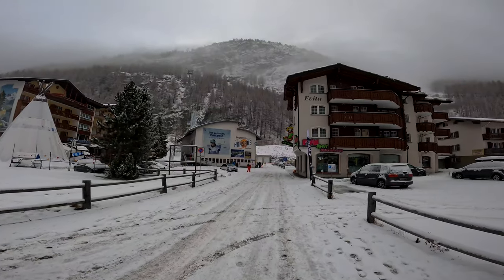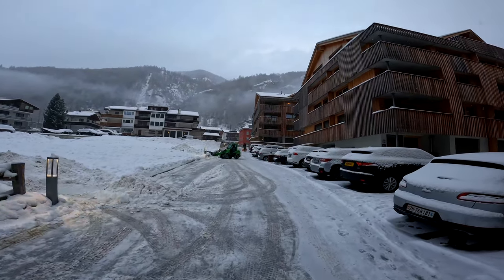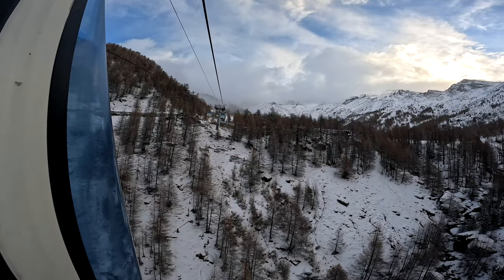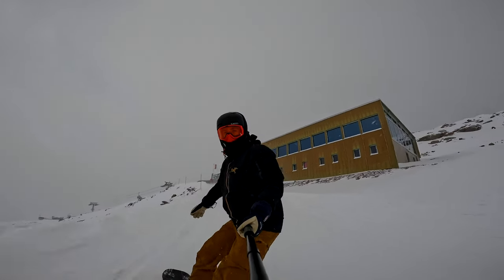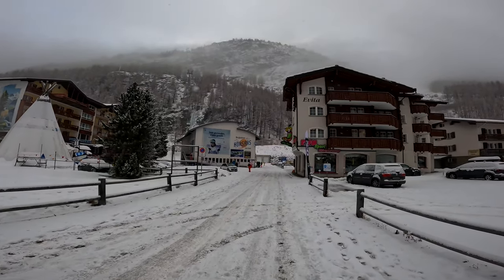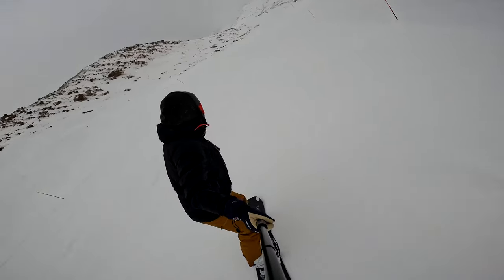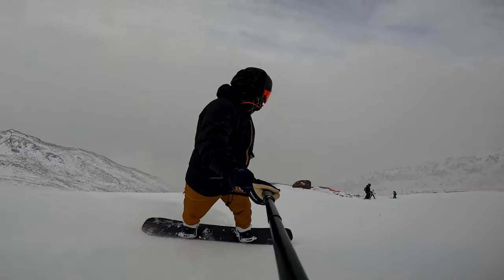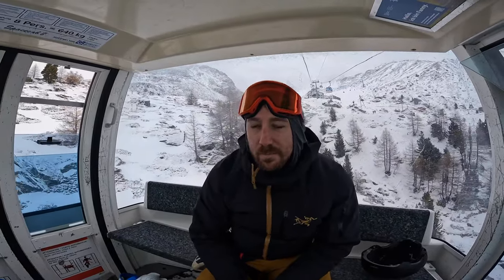Saas Grund Ski Resort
Saas Grund is sadly not on the Magic Pass but they do offer a discount for pass holders. Your lift ticket gets reduced to 39CHF from 50CHF so not great but that is at least something... Overall I enjoyed Saas Grund, mainly for the long runs. I would love a chance to head back in the future.

The Magic Pass is an exceptional value lift pass that provides access to 40 ski resorts in the winter and 21 resorts in the summer. With access to ski lifts, hikes, mountain bike trails and thermal spas from as little as 399CHF this trip is hoping to highlight some of the best features of The Magic Pass.